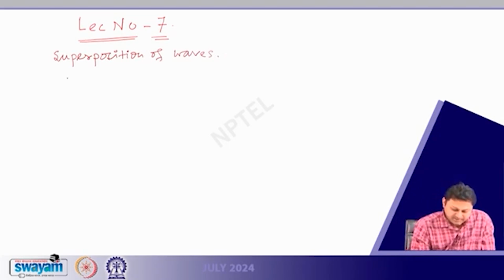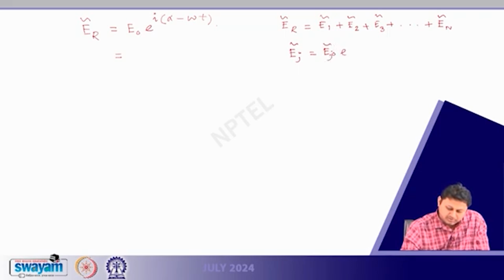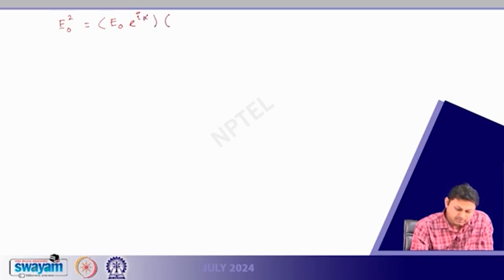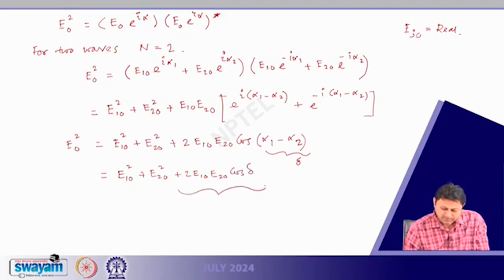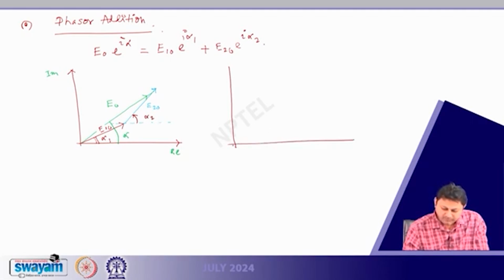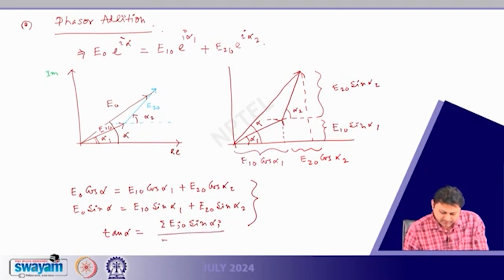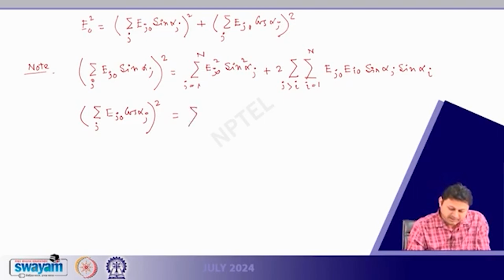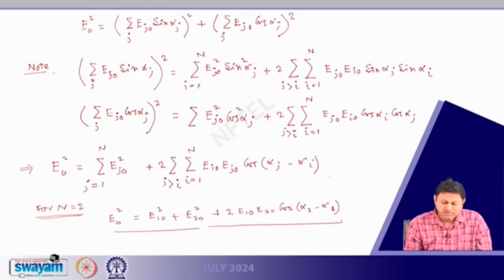Superposition of wave (Complex method)